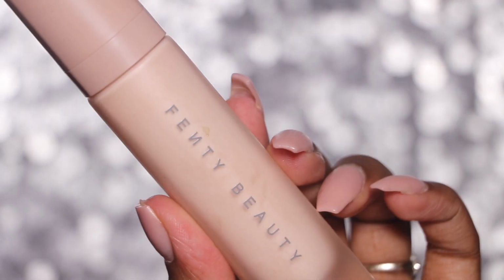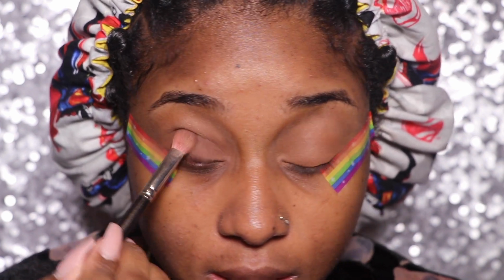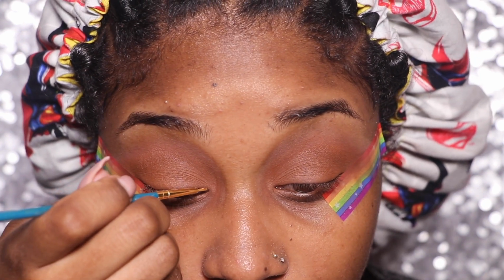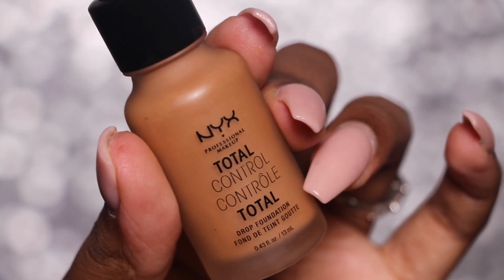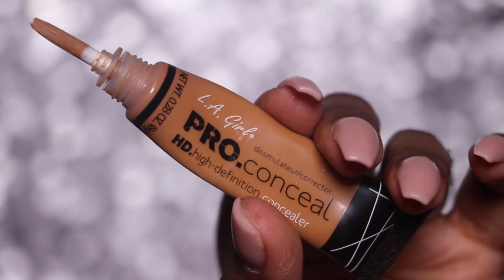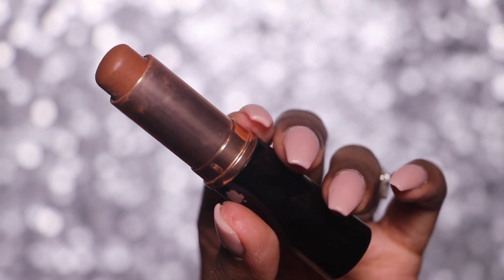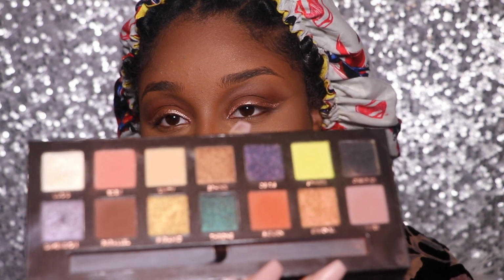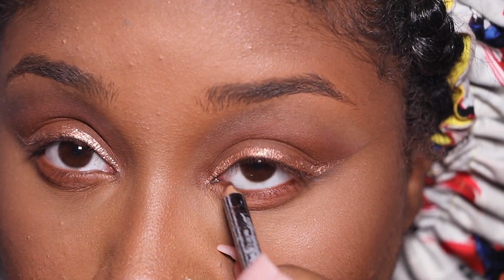DOING MY MAKEUP & BREASTFEEDING AT THE SAME DAMN TIME!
MOISTURISER:
TARTE DRINK OF H2O

COLOUR CORRECTOR:
MAC PREP+PRIME HIGHLIGHTER (PEACH LUSTRE)

FOUNDATION:
ABH STICK FOUNDATION (CHESTNUT)
NYX TOTAL CONTROL (MAHOGANY)

BROWS:
ABH DIP BROW (CHOCOLATE)

CONCEALER:
LA GIRL PRO HD CONCEALER (FAWN)

CONTOUR:
ABH STICK FOUNDATION (COCOA)

HIGHLIGHT:
FENTY KILLAWATT (GIRL NEXT DOOR) - EDITED THE APPLICATION OF THIS OUT OF VIDEO BY ACCIDENT

BLUSH:
MAC (RAIZIN)

EYES:
KAT VON D LOCK IT CREAM CONCEALER (D35 NEUTRAL)
ABH PRISM PALETTE (PARALLEL, SATURN)
JUVIA'S PLACE ZURI PALETTE
ABH MODERN RENAISSANCE PALETTE (RAW SIENNA)
STILA GLITTER & GLOW LIQUID EYE SHADOW (BRONZED BELL)

LIPS:
CROWN LIP PENCIL (MILK CHOCOLATE)
FENTY BEAUTY MATTEMOISELLE LIPSTICK (SHAWTY + PMS)